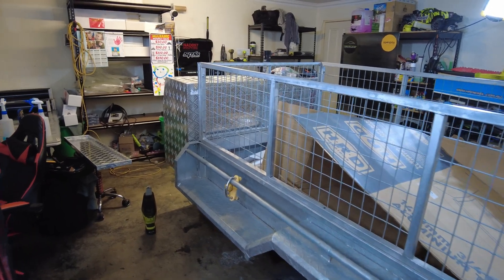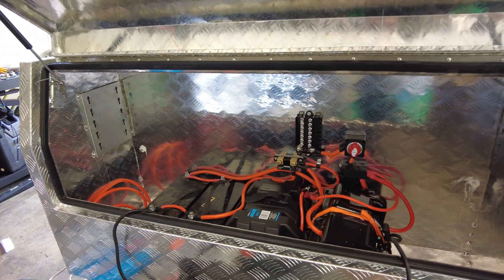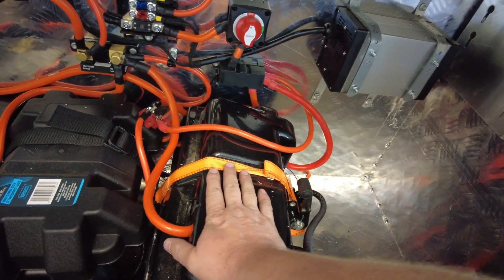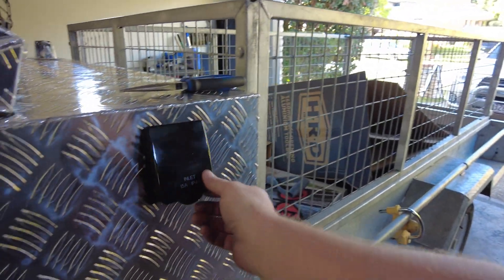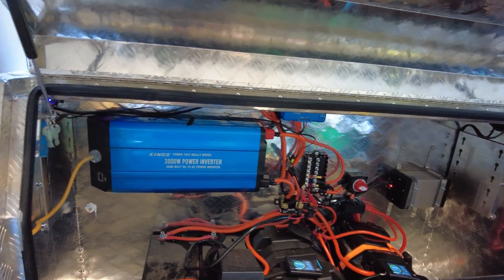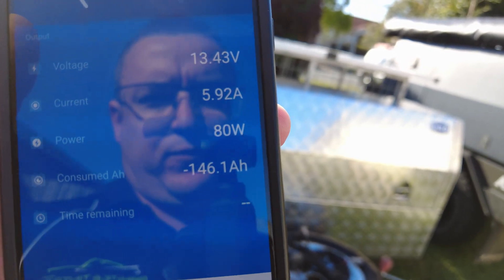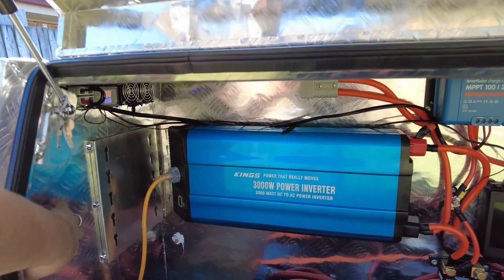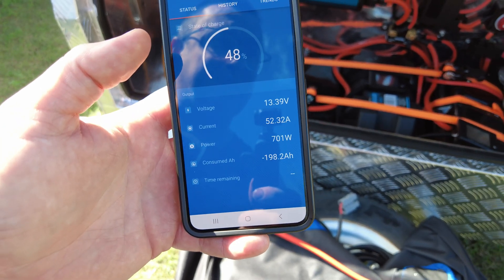DIY OFF GRID SOLAR GENERATOR BUILD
Let me know what else i should add to this new system im building in the garage!